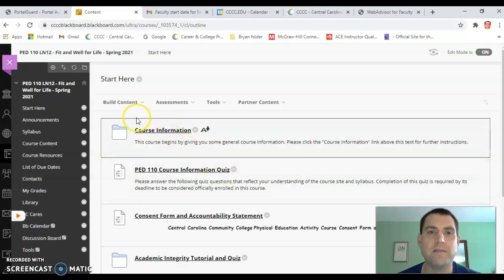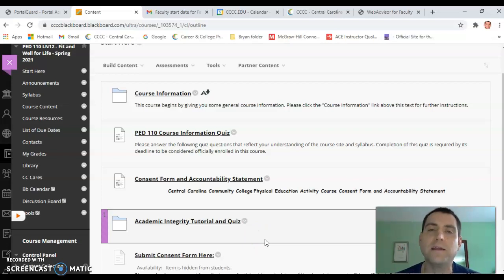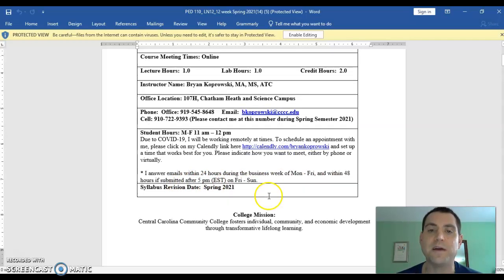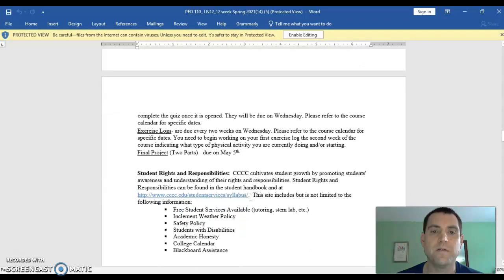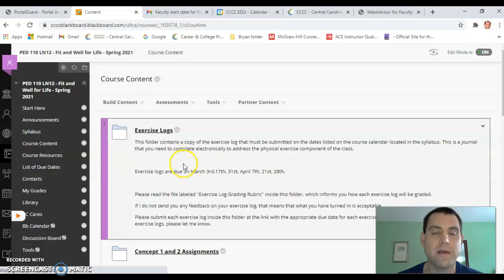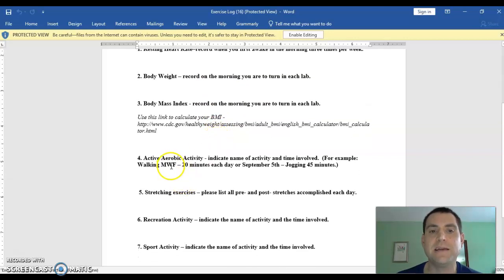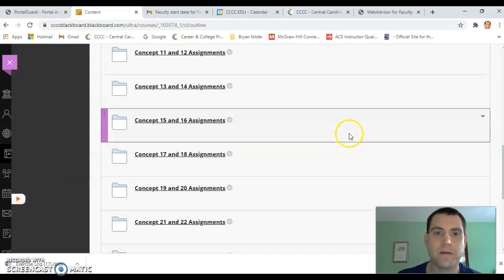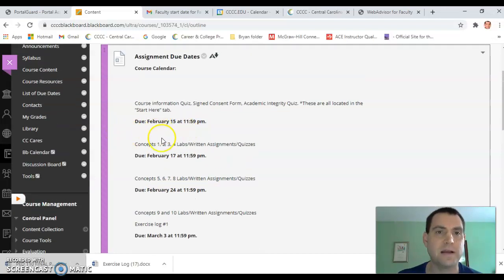PED-110 LN12 Initial course intro video